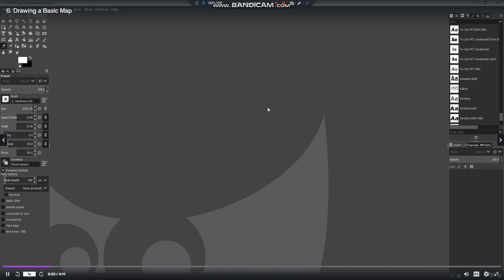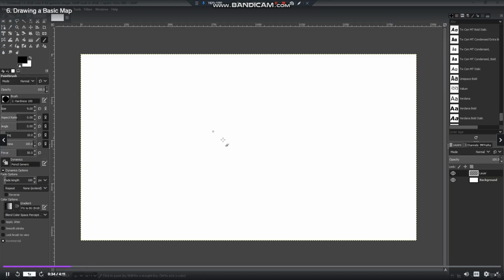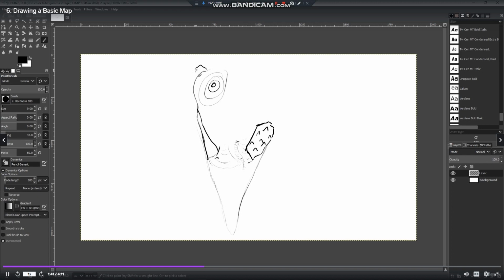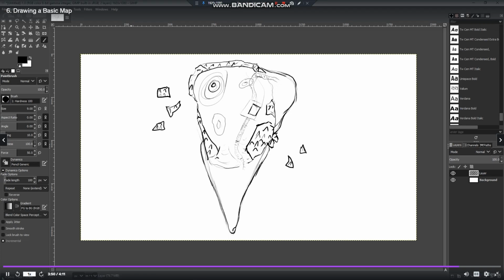Drawing a Basic Map Section: Planning our environment